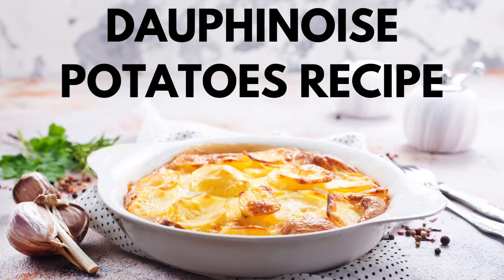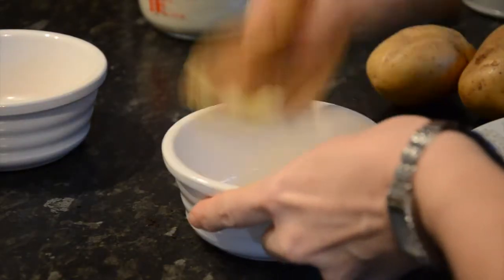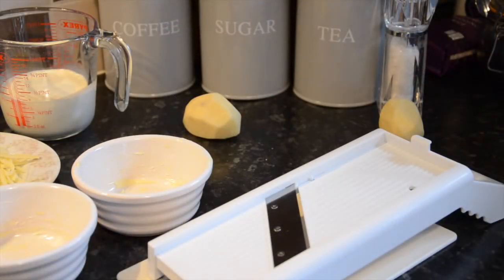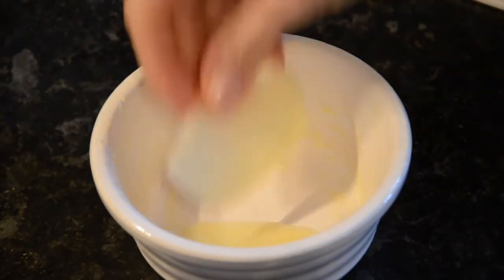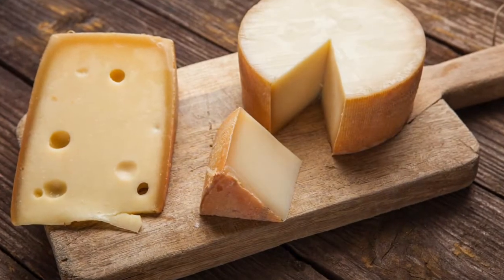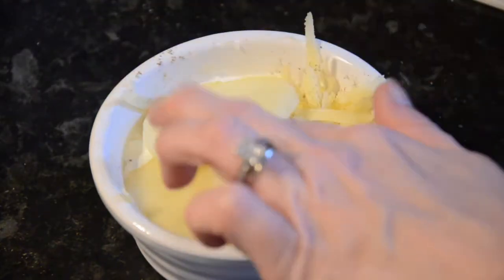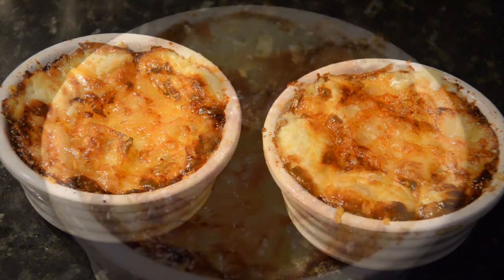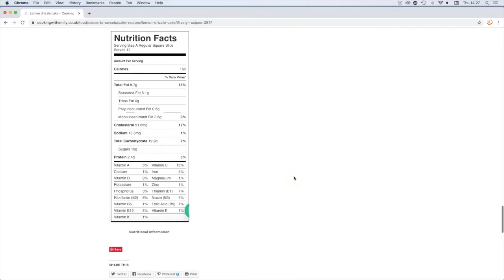Dauphinoise Potatoes Recipe | Easy How To Make Dauphinoise Potatoes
Dauphinoise potatoes recipe, which is not only easy but tastes fabulous!  Dauphinoise potatoes with cheese bubbling, is just so good that all knowledge of calories, just head out the window.   Admittedly, I do not make this often and that's not just because it is calorie laden, but because when you do make it for an occasion, it then seems special.  With all good things, little and not often is the best policy, especially if you like to keep your waistline.

Dauphinoise potatoes also brings back memories.  One of my sons used to called them "dolphin potatoes" when he was little.  If you are wanting to know how to pronounce dauphinoise potatoes, it is pronounced as if you were saying "dofinwa" potatoes.  You can check out my video of how to make dauphinoise potatoes below and I say it plenty of times, so you can get used to it!

With regards to the mandoline which thinly slices the potato…. it’s a great gadget but has had many a chefs fingers! Be careful, and if like me the item makes you wince using it, use the guard which comes with many sets. Keep children away from mandolines.

TV Presenter Emily Roberts shows you recipes, places and information about food.  Some clips taken from her TV show "Cooking with Emily" which is aired on the SKY platform.  The channel features recipes for the whole family including vegetarian and vegan recipes.